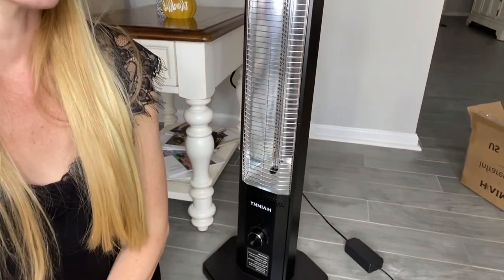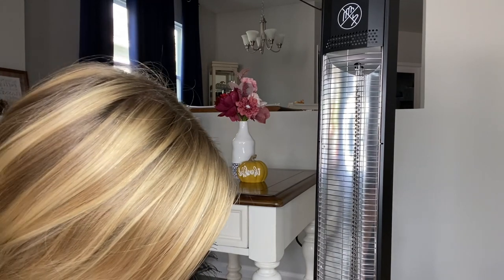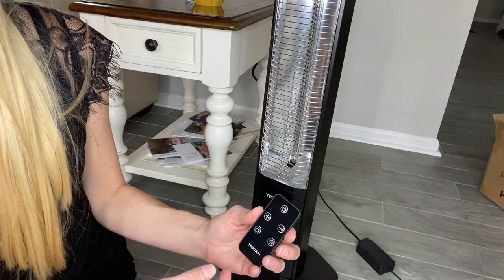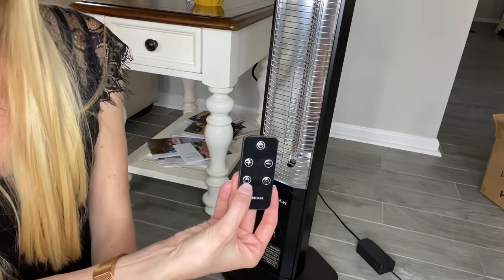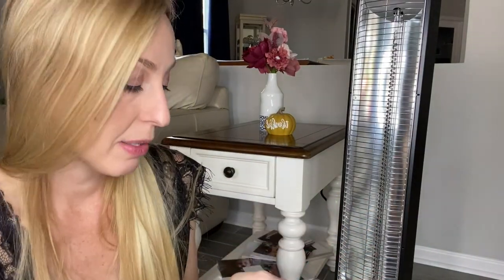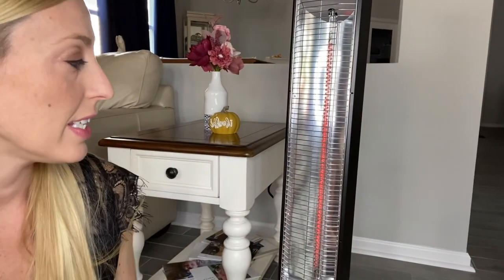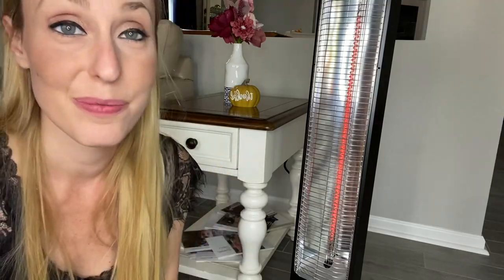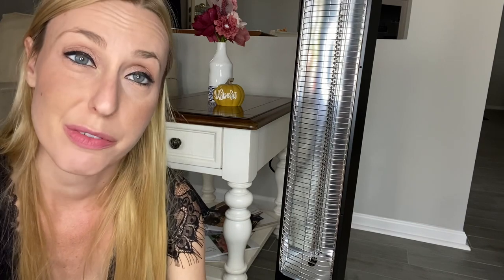Amazon Review: Large Room Space Heater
Here is the direct link: